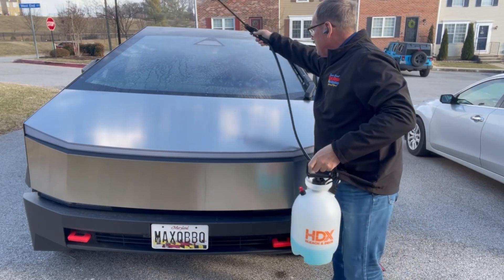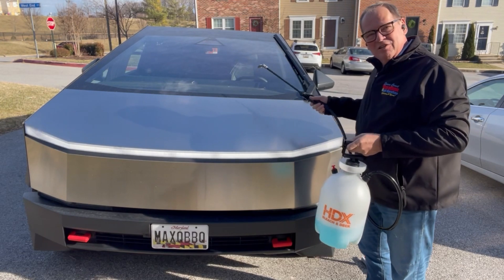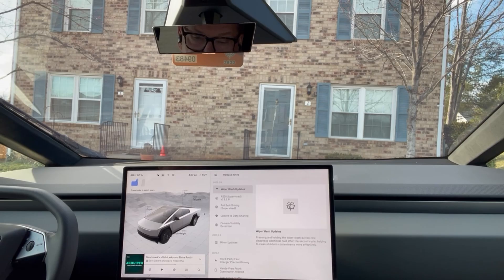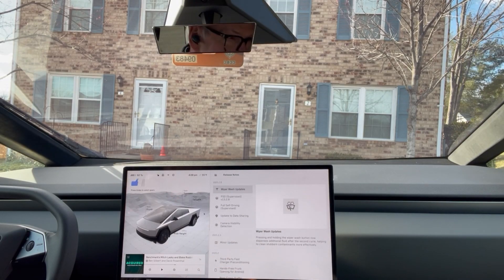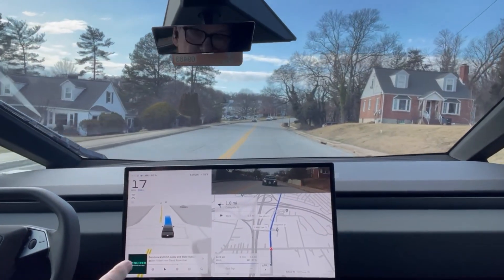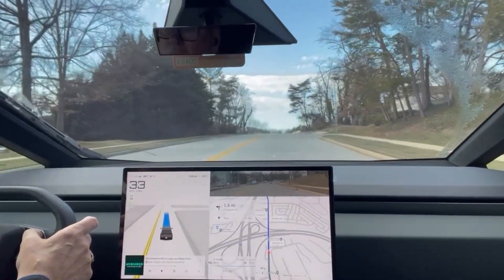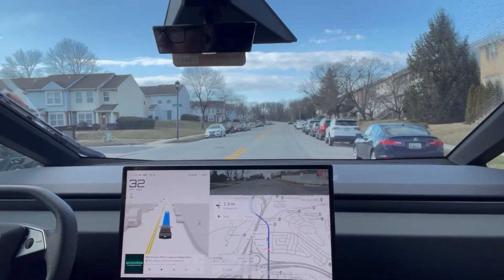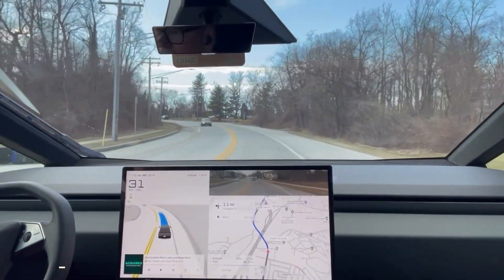Tesla Cybertruck Update 2025.2.8: Enhanced Windshield Wiper Fluid Flow Fix!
In this video, we dive into the latest software update for the Tesla Cybertruck (2025.2.8), which addresses a crucial issue faced by Cybertruck owners during recent snowstorms. The existing windshield wiper fluid delivery system proved inadequate in clearing road salt and sludge from the windshield. This update increases the washer fluid flow by holding the wiper button down through two complete wiper cycles, ensuring a clear and safe view while driving on treated roads.